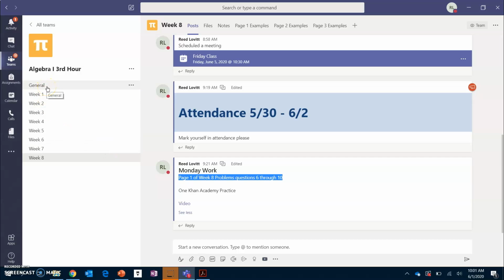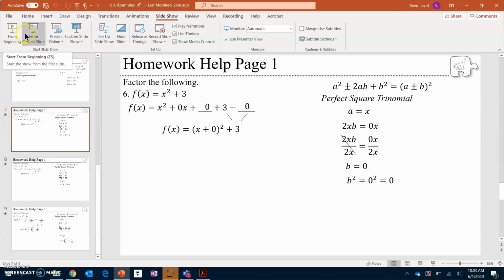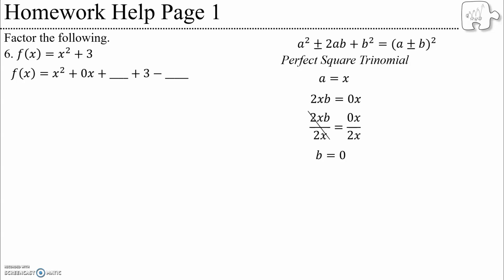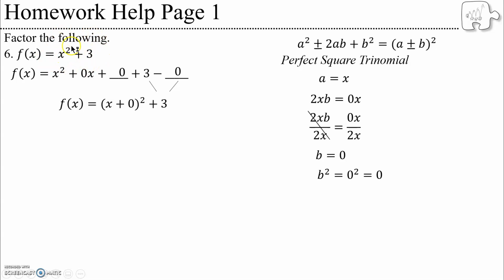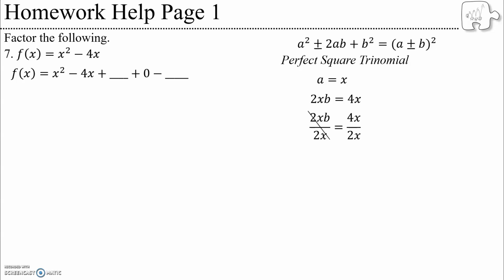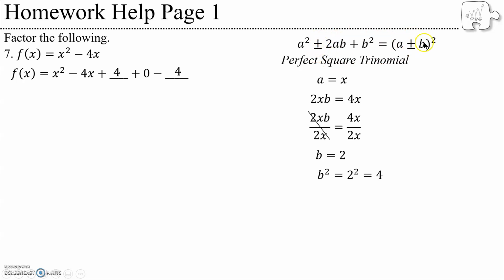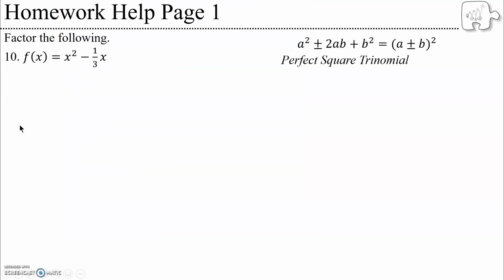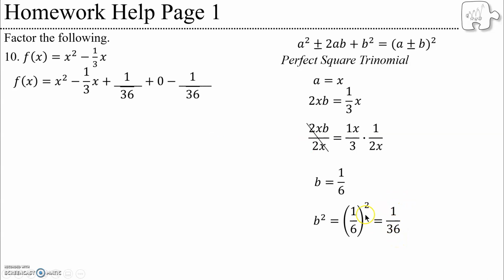Homework Help 6/1